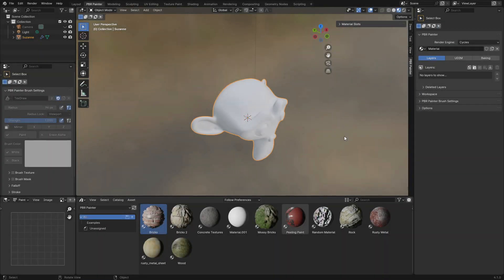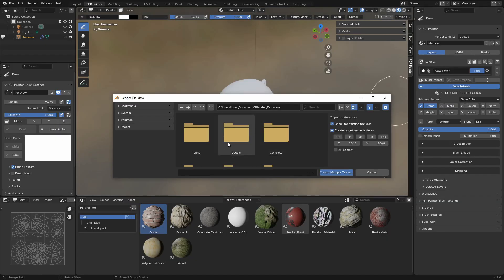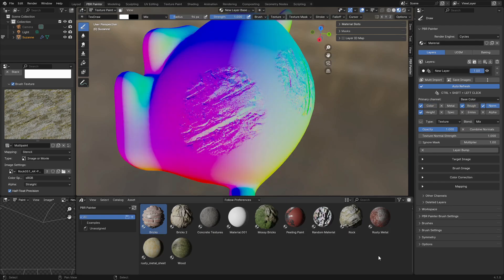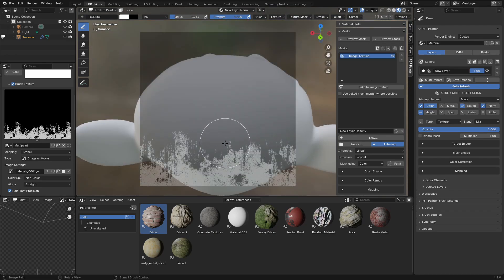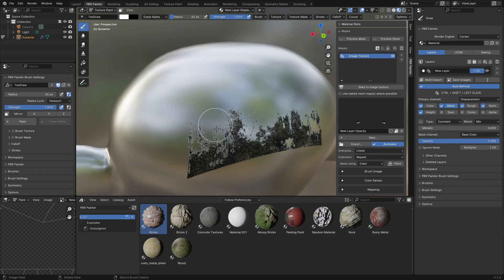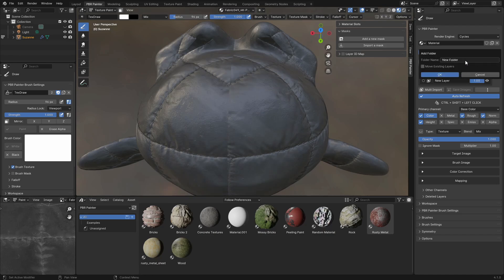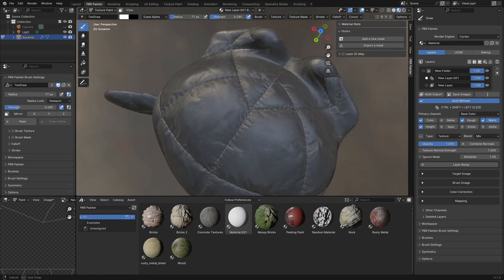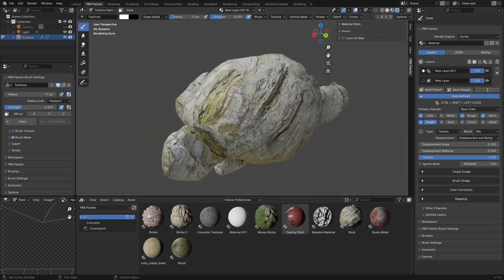Multipainting in PBR Painter 3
In this video I introduce multipainting, which is a brand new and extremely powerful feature in PBR Painter 3. Multipainting lets you simultaneously project multichannel PBR materials onto your meshes, wherever and however you want. This opens up possibilities like multichannel decal painting, painting over seams, and much more!

Chapters:
0:00 - Video introduction
0:52 - Introduction to multipaint layers
2:35 - Multi importing
4:15 - Multipainting in action!
6:05 - Setting the primary channel
7:03 - Multipainting decals
10:41 - Erase alpha, soften and smear
12:18 - Multipainting over seams
17:26 - Final results
18:45 - Video wrap up

If you’re new to PBR Painter (or have never heard about it before now), check out these links: